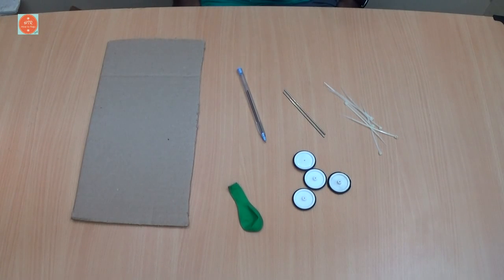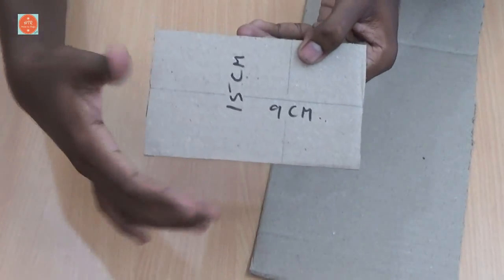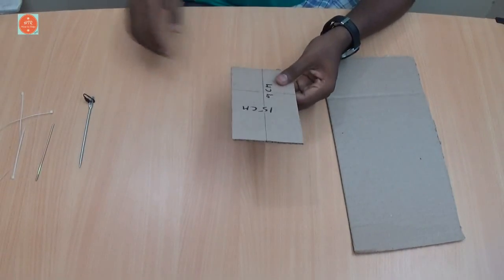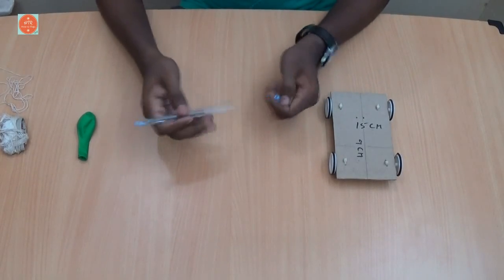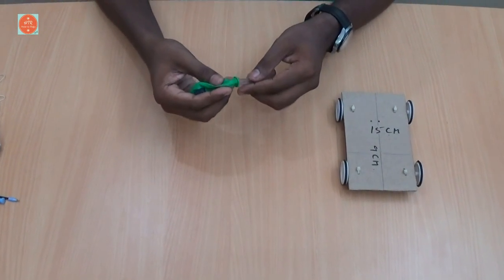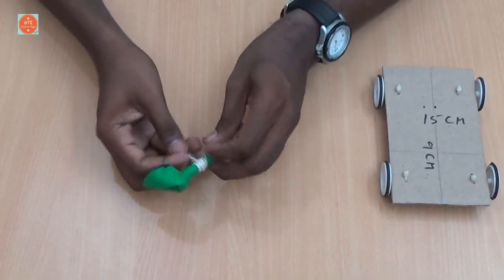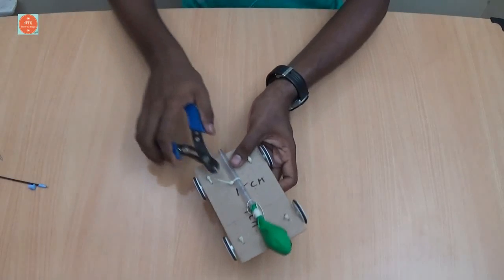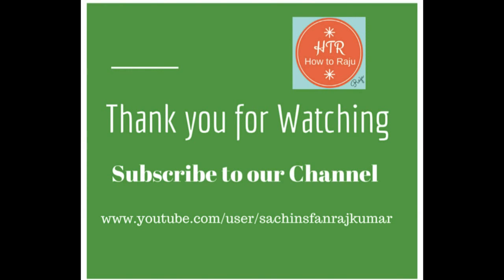How to Make a Simple Balloon Powered Toy Car: Toys for Kids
This video will shows you that how to make a homemade simple balloon powered toy car. This is one of the simple toy making tutorial for kids.